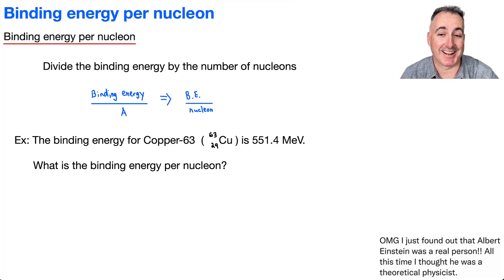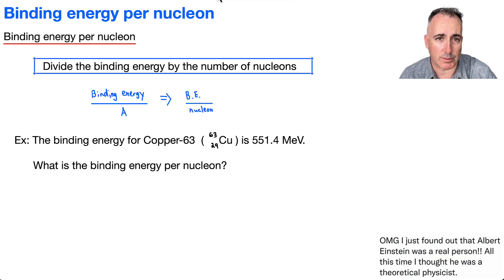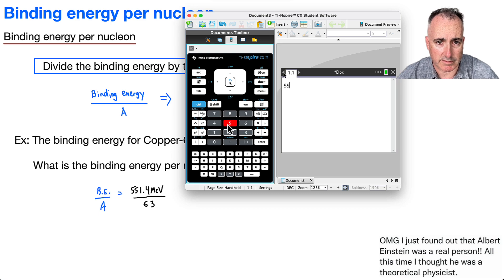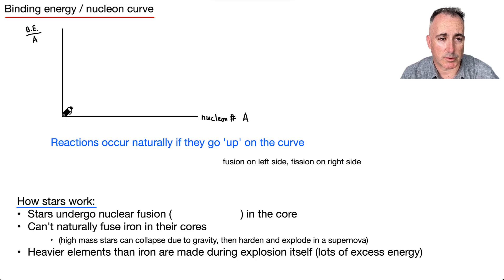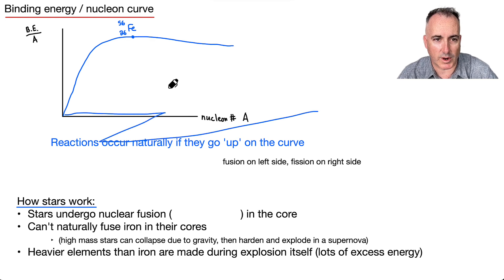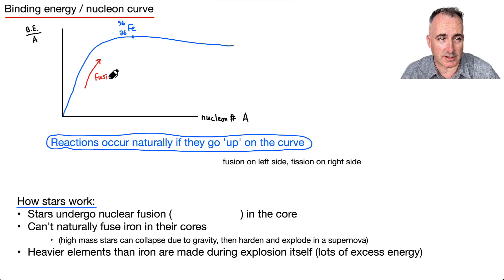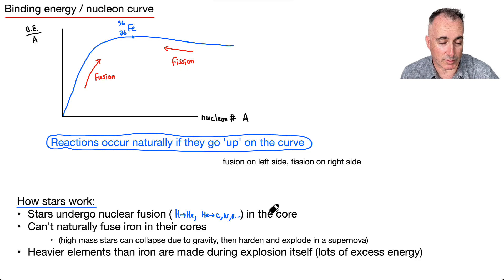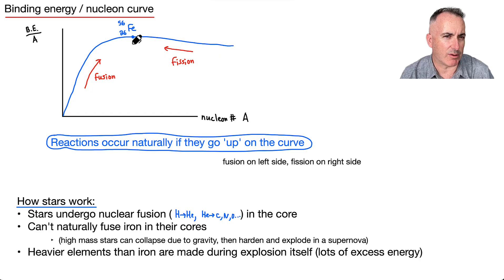E3.4 Binding energy per nucleon [IB Physics SL/HL]